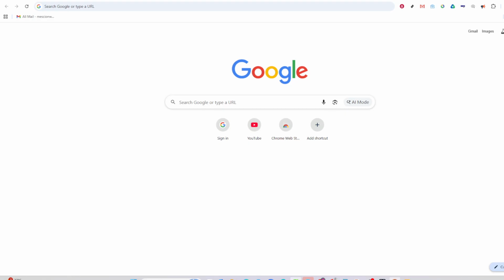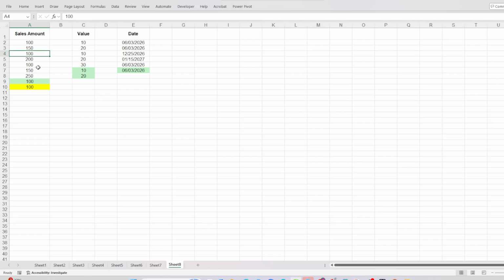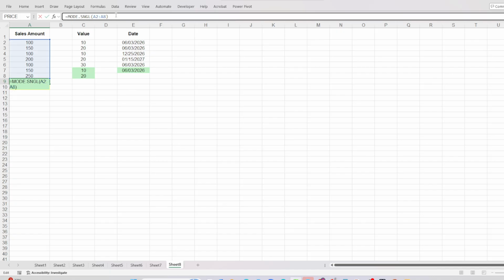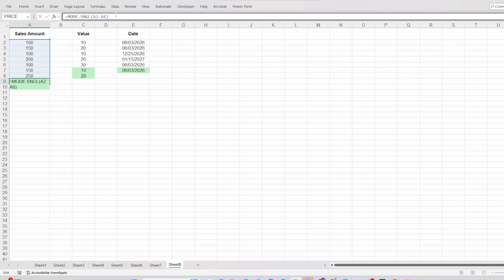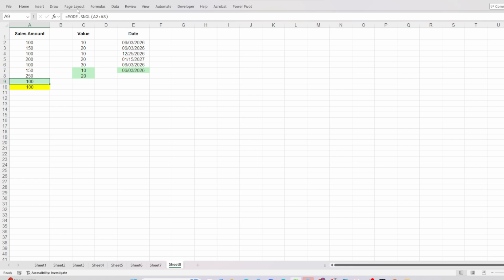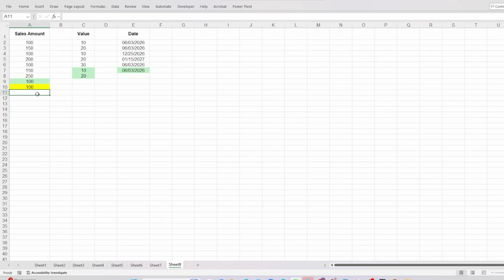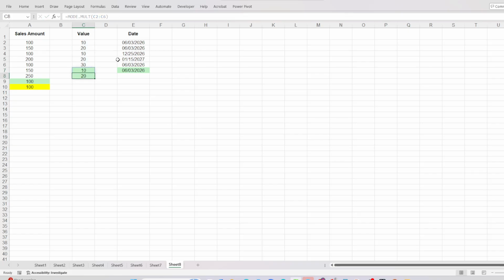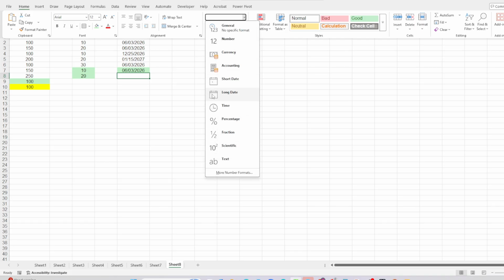How to Find the Most Frequent Value in Excel [2026 Easy Guide]